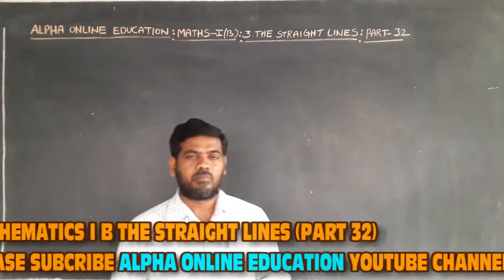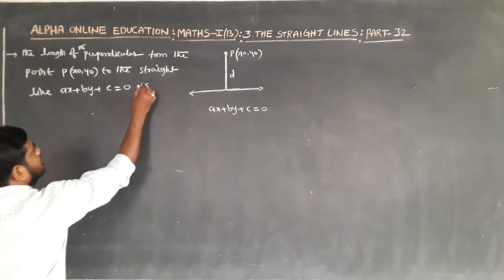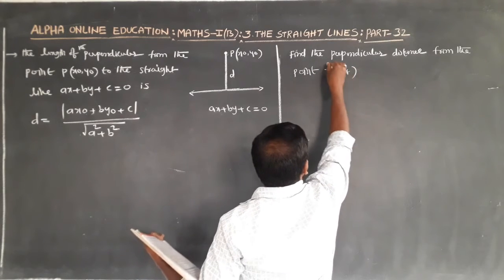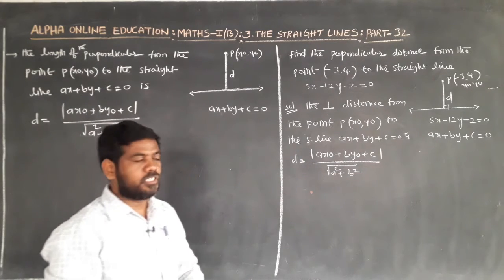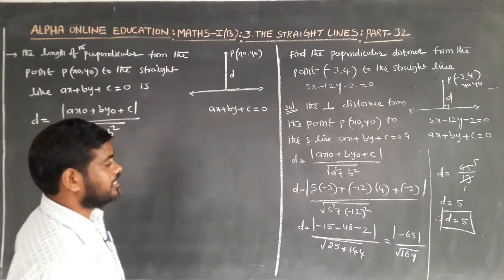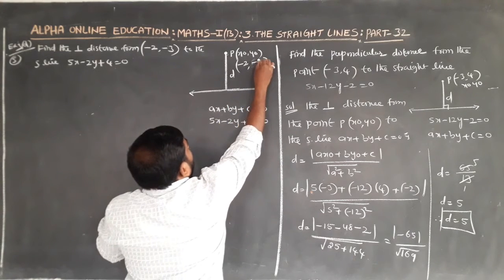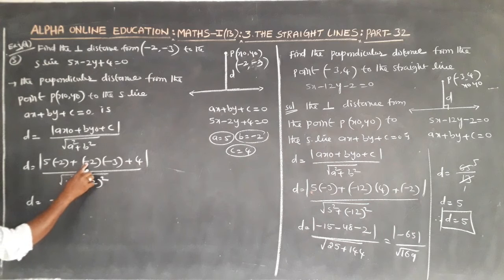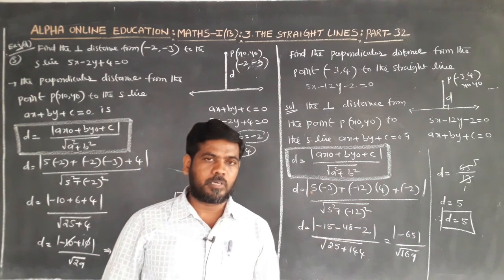INTER I YR : MATHEMATICS I B (E/M) TOPIC : THE STRAIGHT LINES PART 32